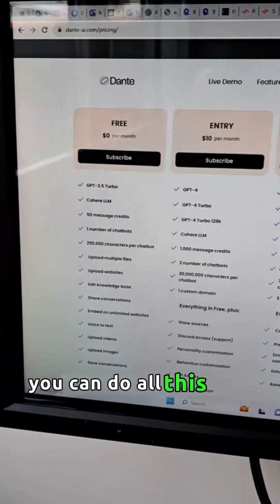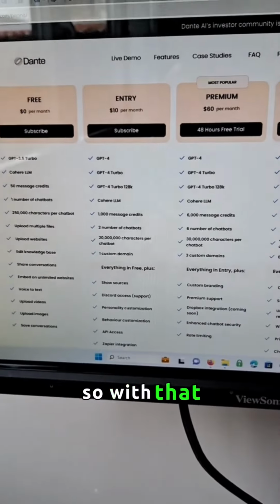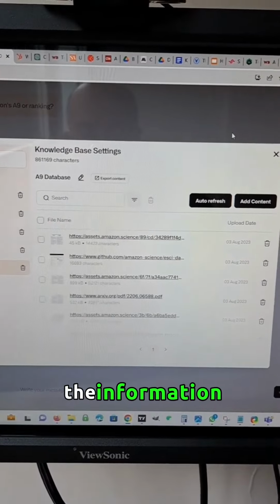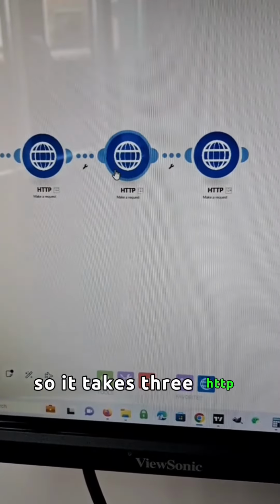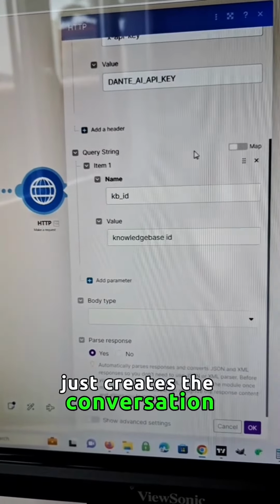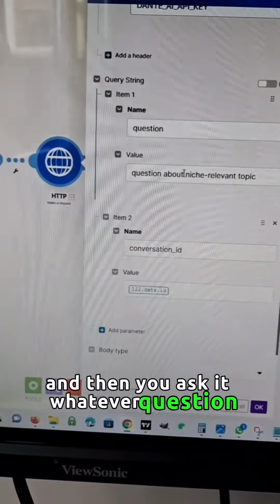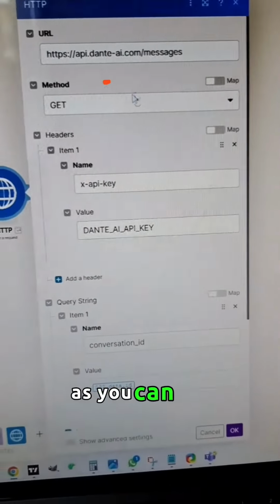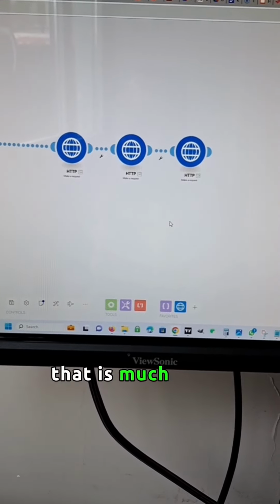Level up A.I. content with knowledgebase bots using Dante AI.